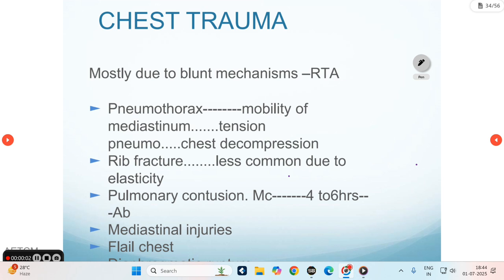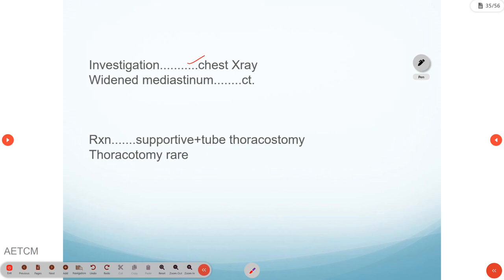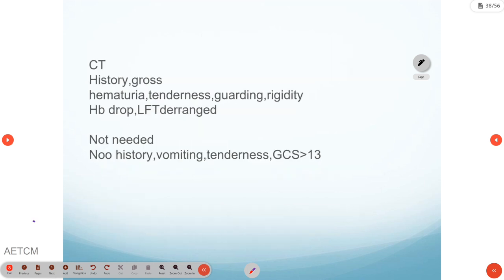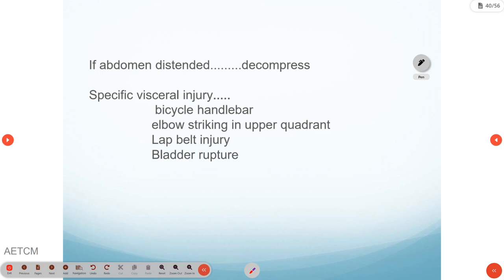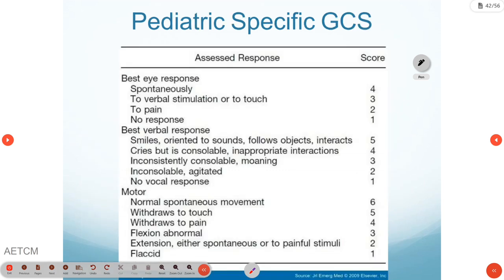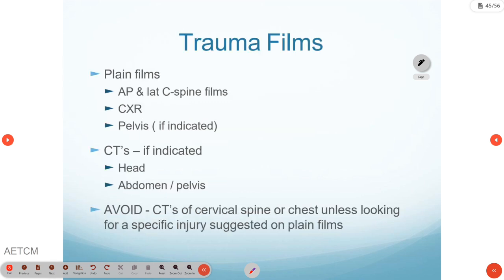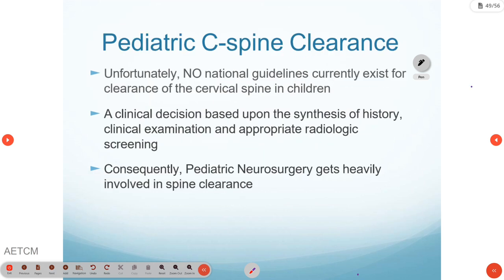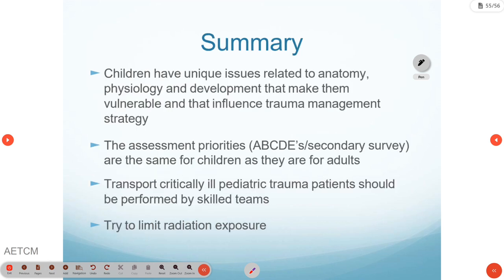Pediatric Trauma Assessment and Resuscitation Part 2 || AETCM # Emergency Medicine